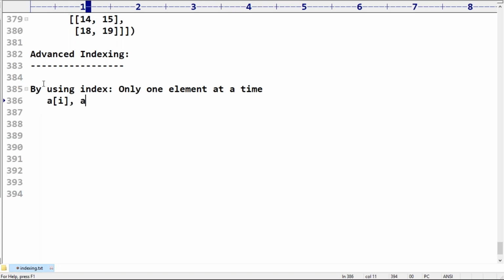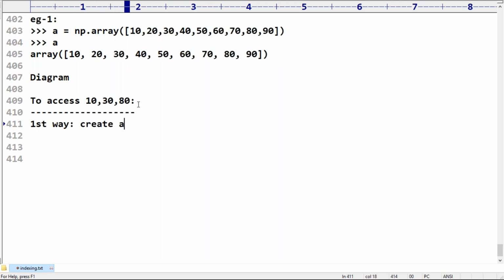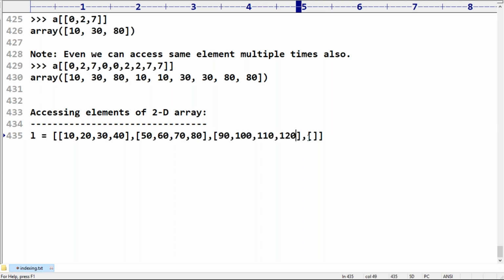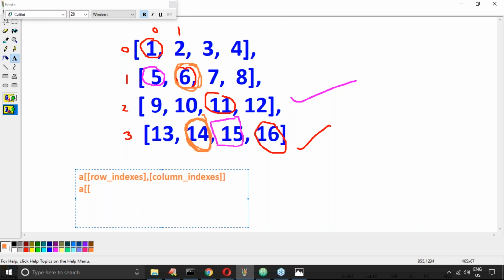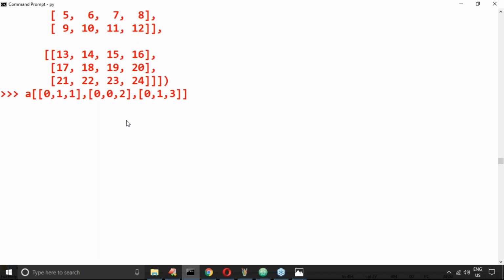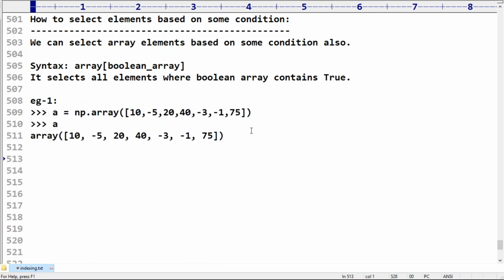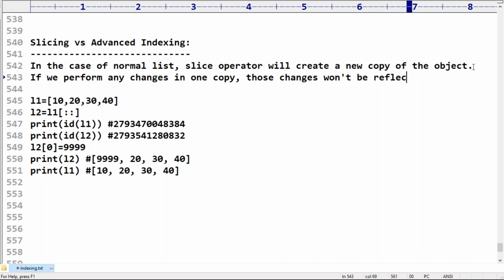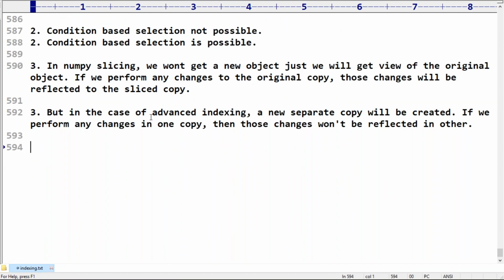Python for Data Science | NumPy | Numpy Advanced Indexing | by Durga Sir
10000+ Technical Software Training Videos on all Technologies.